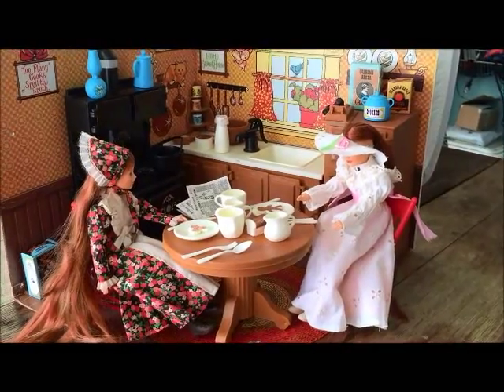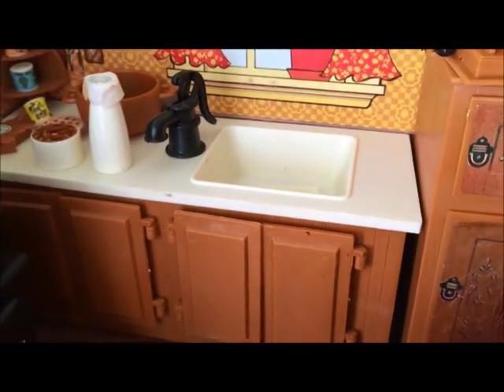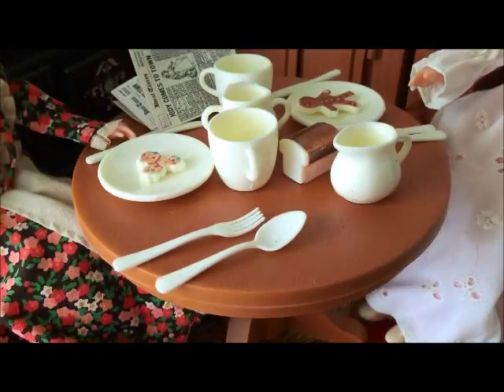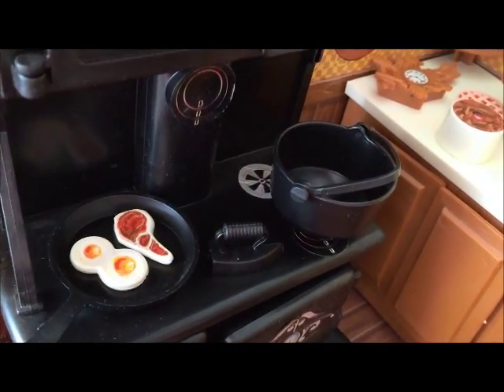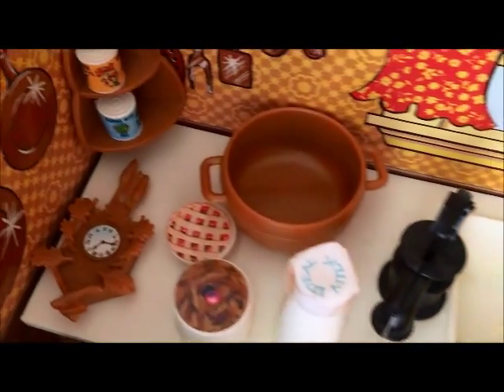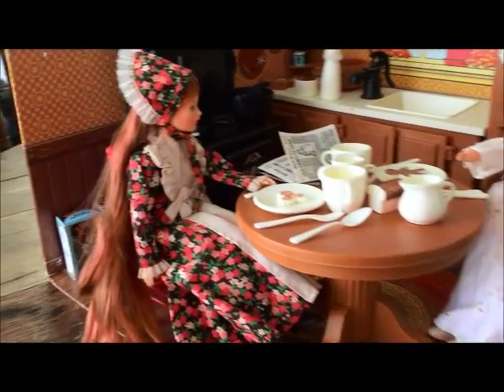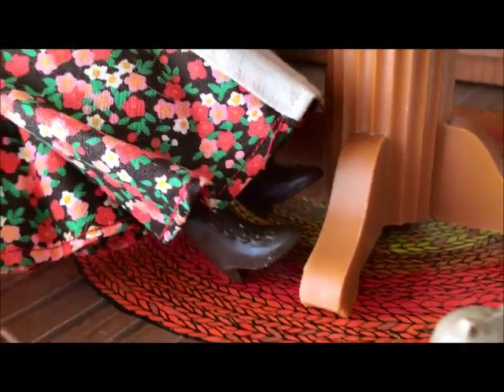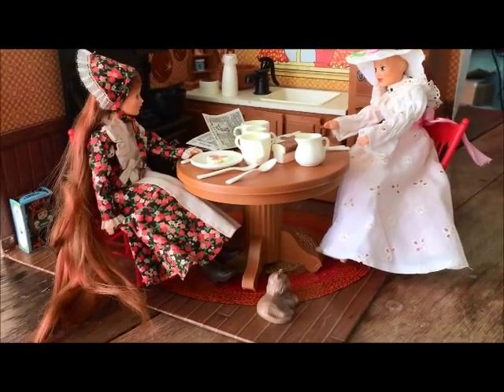Ideal Jody's Country Kitchen Playset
Brand: Ideal Toy Company
Product: Jody's Country Kitchen Playset + 2 Jody Dolls